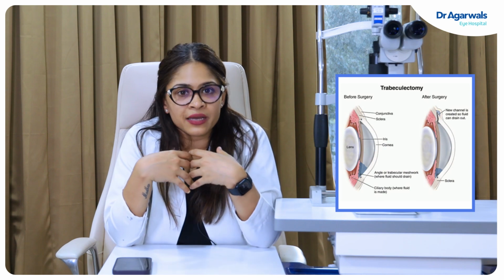Dr Agarwals Eye Hospital